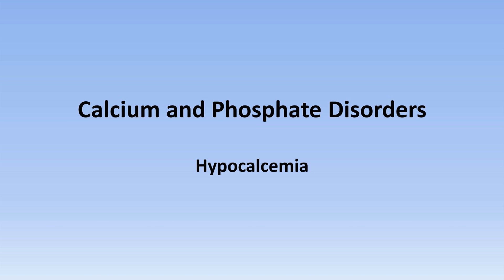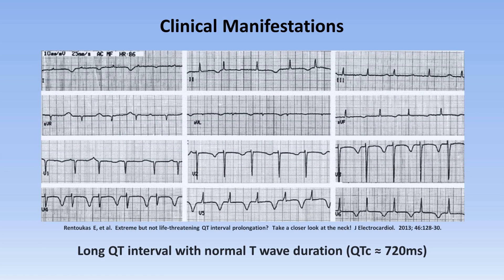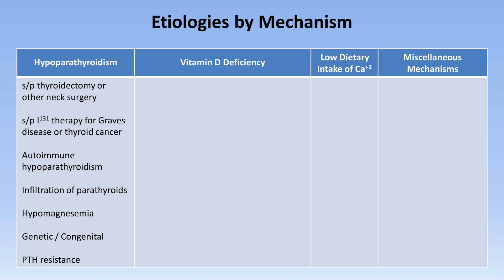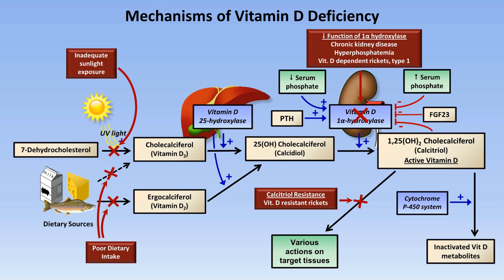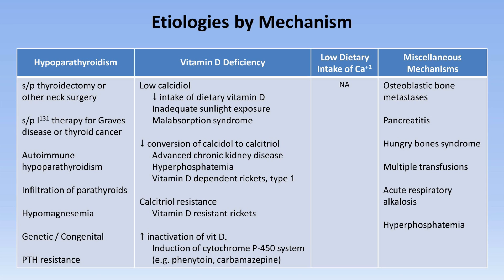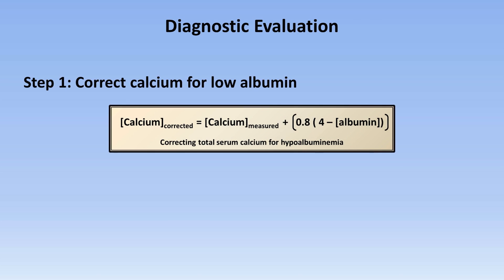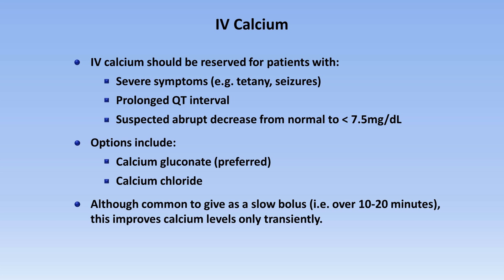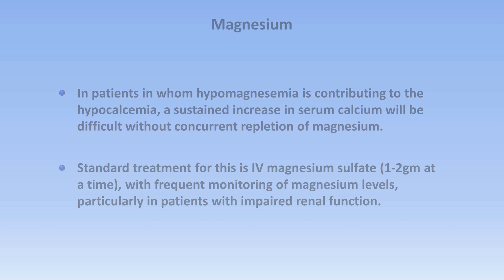Hypocalcemia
A review of hypocalcemia, including its clinical manifestations, etiologies, diagnostic approach, and treatment.  Major topics include vitamin d deficiency, hypoparathyroidism, and secondary hyperparathyroidism.